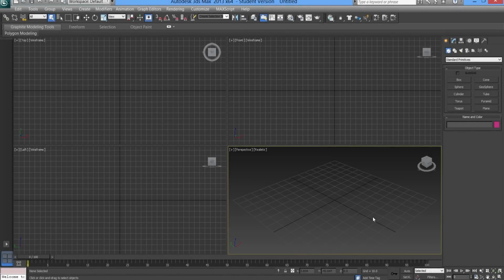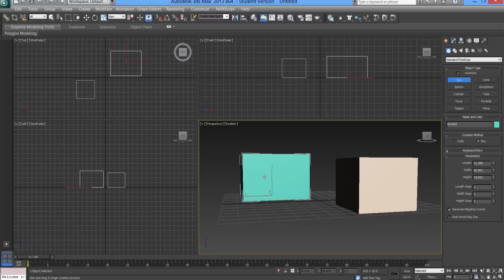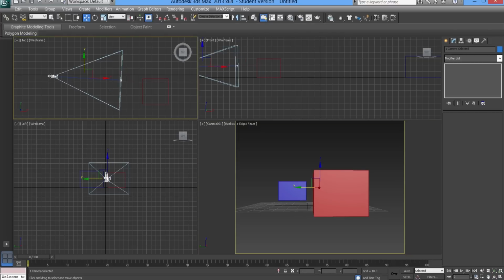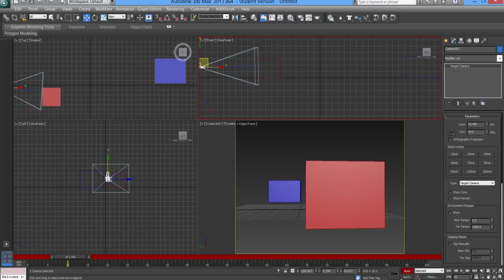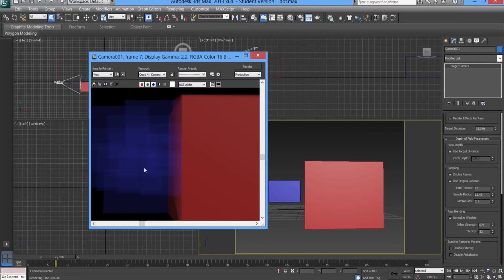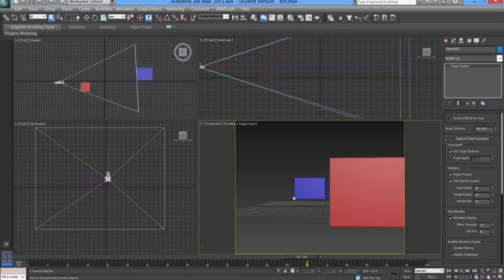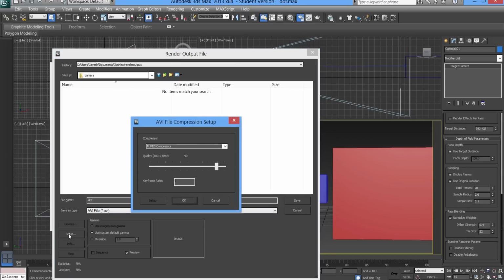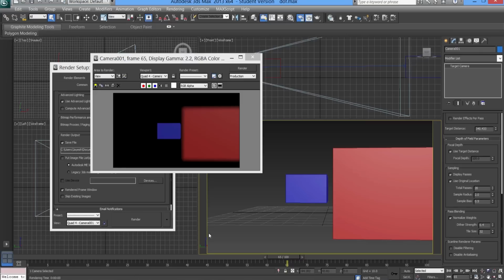3ds Max Tutorial - Depth of Field (DOF) with Camera Animation and AVI Video Rendering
Here is a tutorial on how to create depth of field using a camera in 3ds Max. I also show how to create a simple animation for the camera target and how to render out as a AVI movie video.